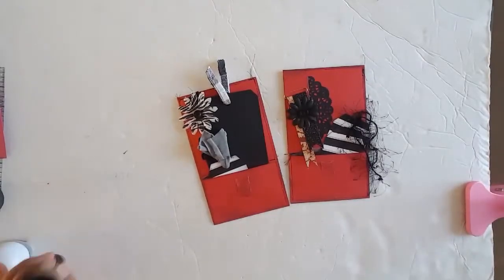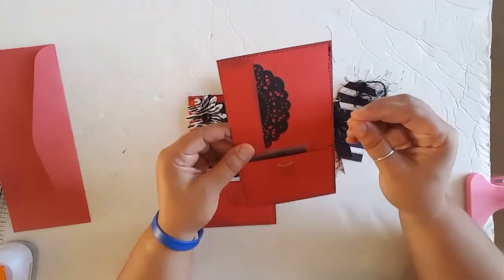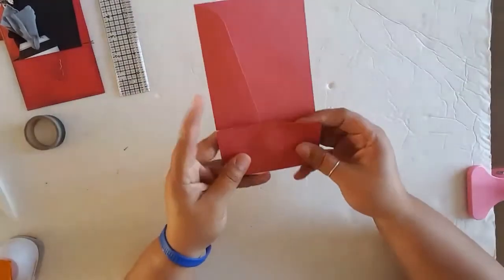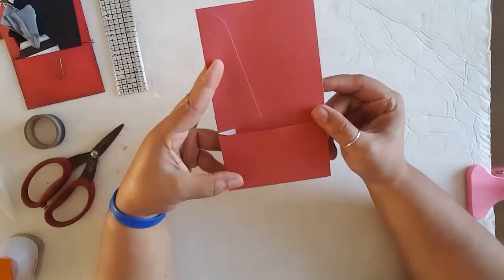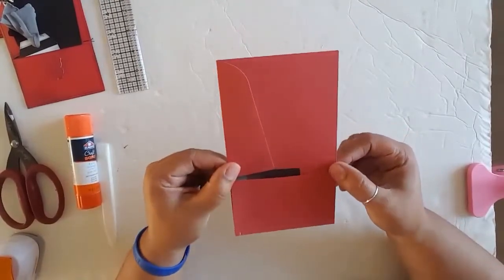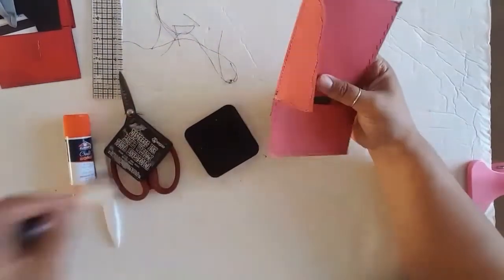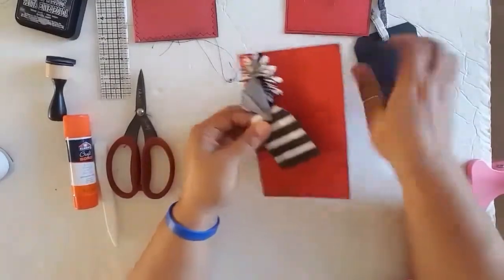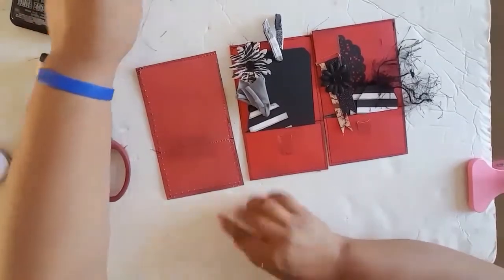Potucelope - Version 2.0 - Envelope Pocket Tuck Spot Tutorial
This is the 2.0 version of my potucelope. It's a neat way to get those long envelopes you've been hanging on to, used up! You can even use these as gift card holders!

I also found a couple of my friends who did an envelope tutorial, check theirs out!

If you need some neat embellishments to decorate these, be sure to check out Sarah's Etsy shop junkthattreasures: